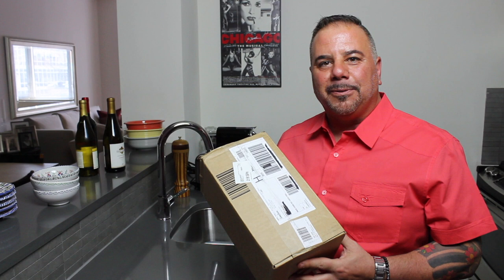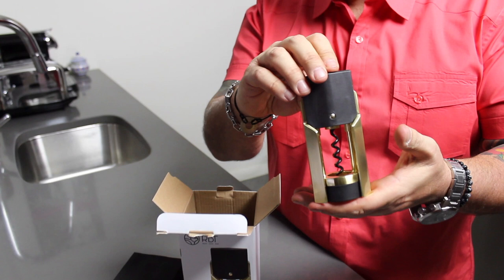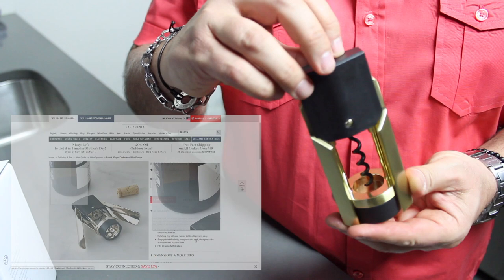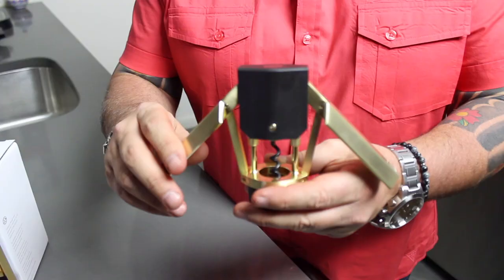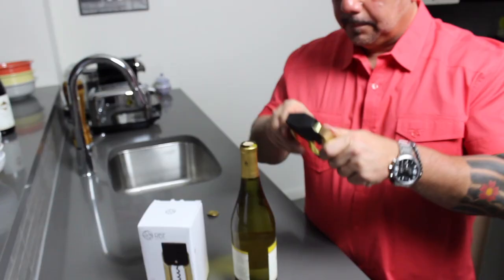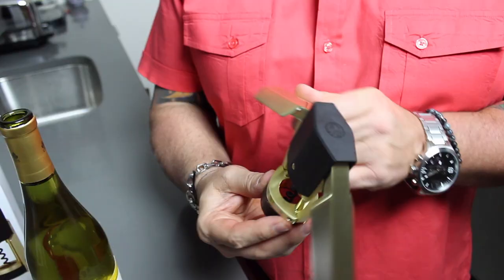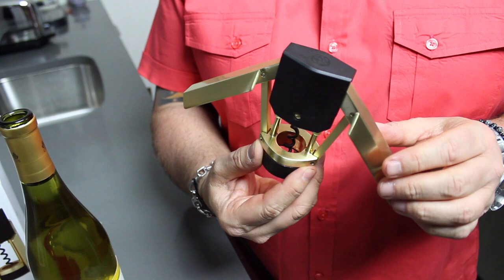RBT RABBIT WING WINE CORKSCREW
This rabbit winged corkscrew by RBT is a sleek and modern designed solution for wine enthusiast who appreciate personal style and making a statement.

In this video, bndd guest contributor Zack Plue gives a peak at this unique corkscrew that is functional and beautifully designed. Cheers!

FEATURED MUSIC